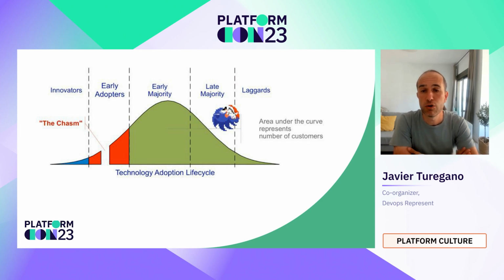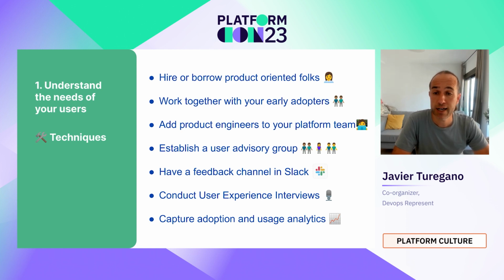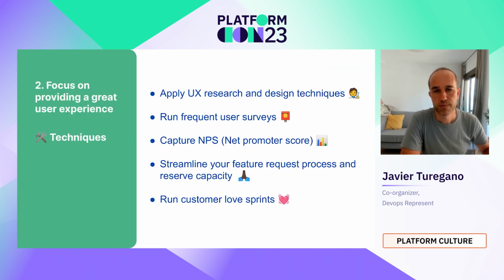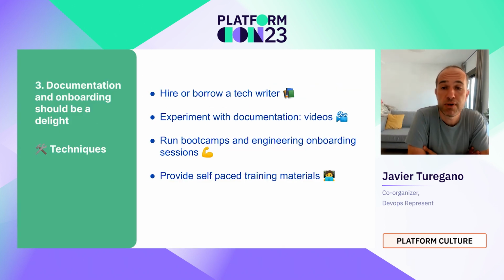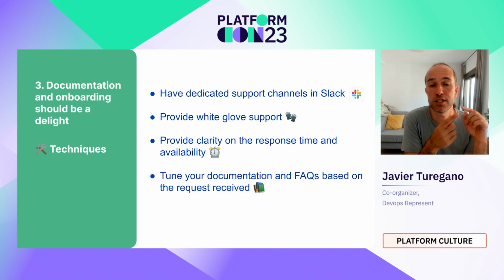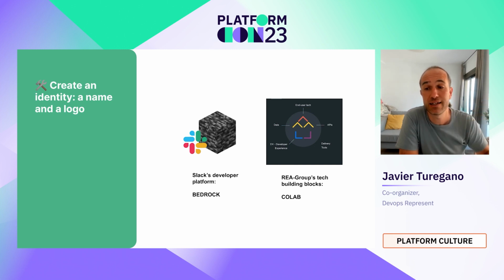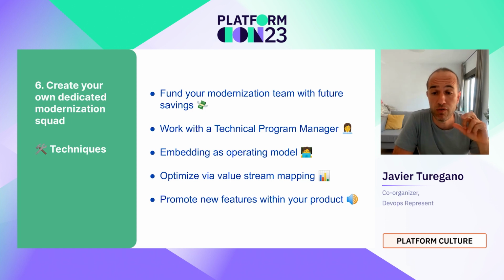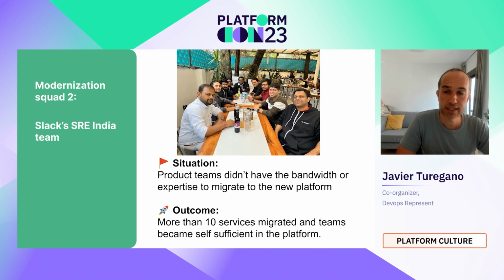How to accelerate the adoption of your internal platform | PlatformCon 2023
Adoption is key for any platform but internal adoption can be tricky. This talk will cover some principles and techniques to expedite the adoption of your internal platform, and discuss two case studies where we used dedicated modernization squads in my last companies: Slack and REA Group.

One key way to measure the success of any product is adoption. There is no point creating an internal platform if your users don’t end up using it. In this talk I’ll cover the importance of adoption, some principles to apply to your product, and several techniques to use under each principle. Finally I'll dive deeper into the usage of dedicated modernization squads and outline two case studies from my previous companies: Slack and REA Group.

Speaker: Javier Turegano
Co-organizer, Devops Represent